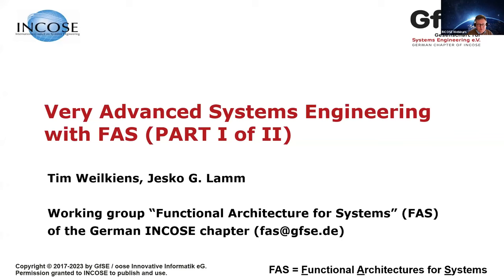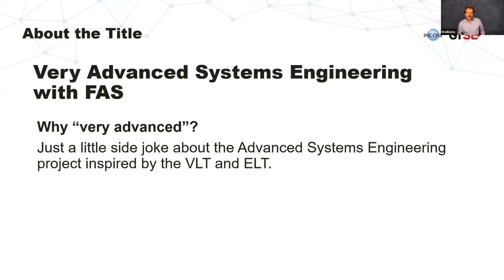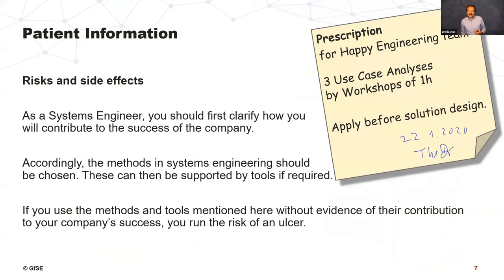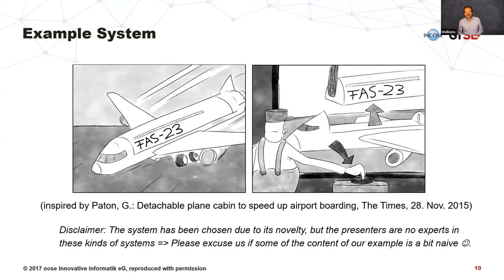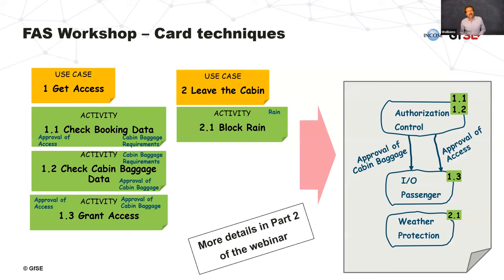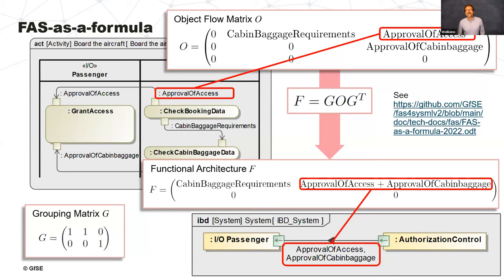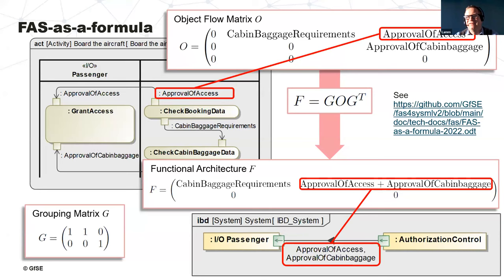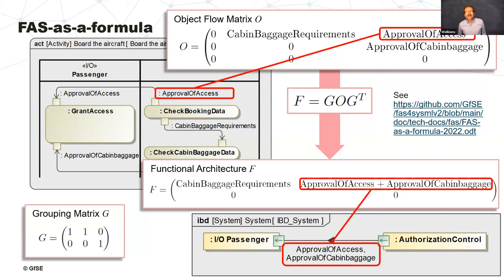Very Advanced Systems Engineering with FAS Part I of II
Whoever likes to keep developing systems with market success needs to be in control of system functions, for example, based on an explicit definition of the system’s functional architecture. However, it is usually the system that is sold and not the artifact that defines its functional architecture. This calls for a lean and easy way to work with functional architectures. During this webinar, two practitioners of functional architecture work, Tim Weilkiens and Jesko Lamm, will present the approaches they have developed over the years to define and handle functional architectures in a system development context. These approaches are based on the FAS Method, which they published in the year 2010 and improved via several subsequent publications. In this 1st webinar talk an introduction to the FAS method itself and some supporting analysis methods will be in scope:
• The motivation for working with functional architectures • A quick introduction to the work with a well-defined system context and use cases as a precondition for the application of the FAS method • An extensive description of how to apply the FAS method by refinement of use cases, functional grouping, and identification of the resulting functional blocks • A brief deep-dive into the “FAS-as-a-formula” representation of the FAS method, which is one single matrix equation that captures the essence of the method and hence allows for easy automation of the corresponding steps • A revisit of the preconditions to show a way to identify the needed use cases based on storyboards of the system’s operational scenarios.